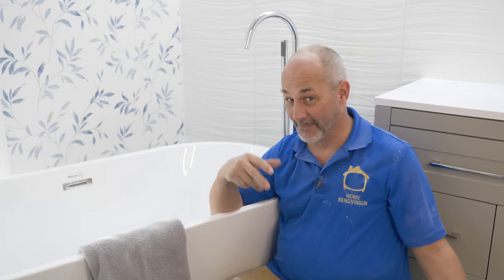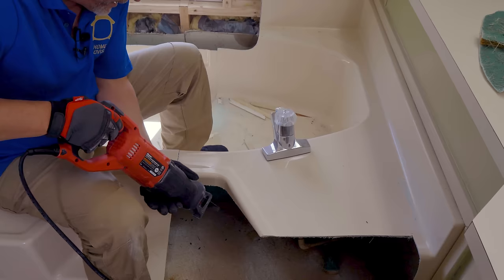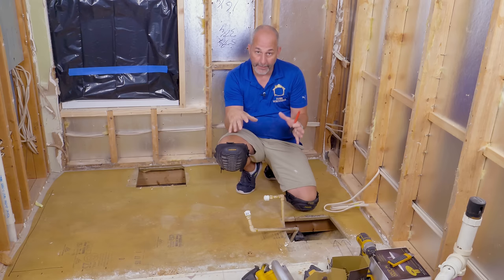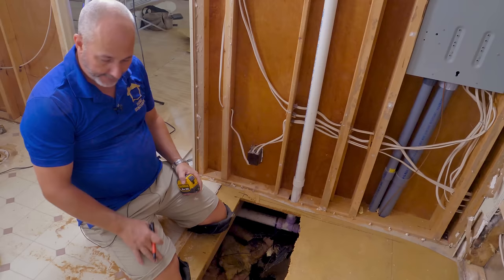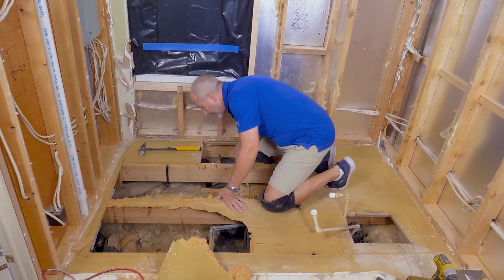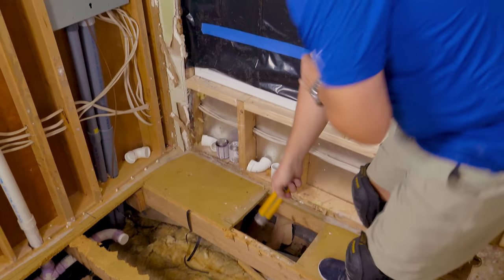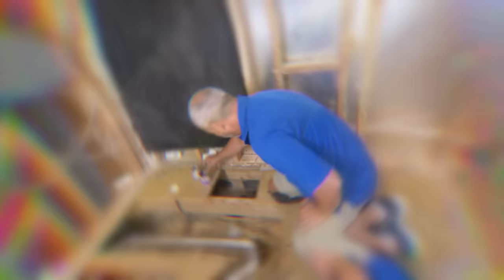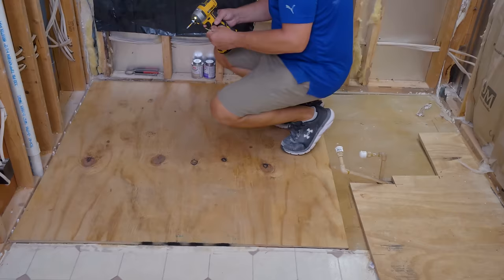How to Install a DROP-IN DRAIN KIT for Freestanding Bathtubs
In today's video I'm starting my new tub renovation! Step 1: demolition. Step 2: move the drain to the center of the floor. Step 3: rebuild floor and water supply. Let's get to work.